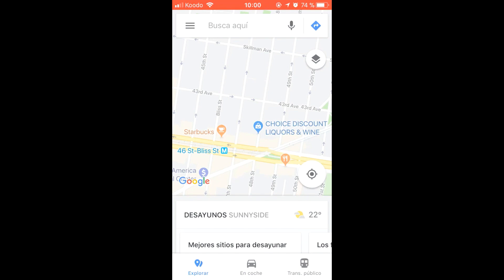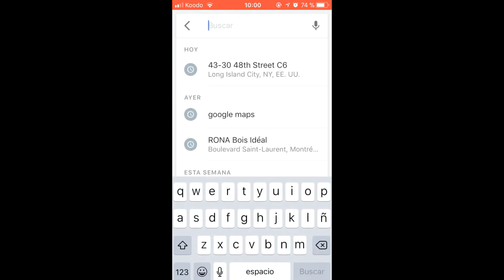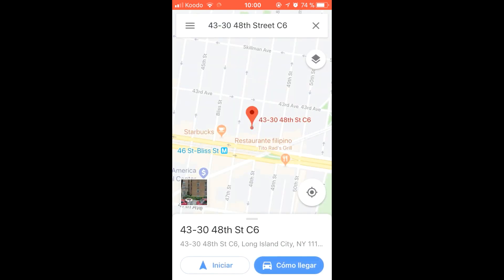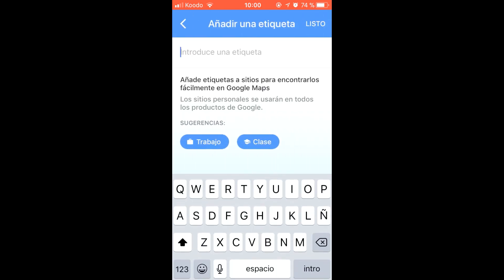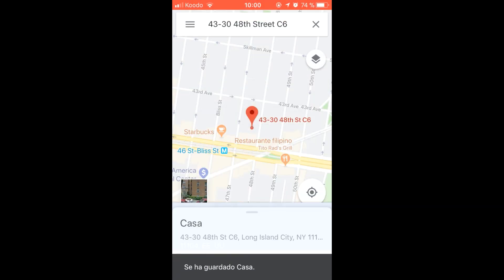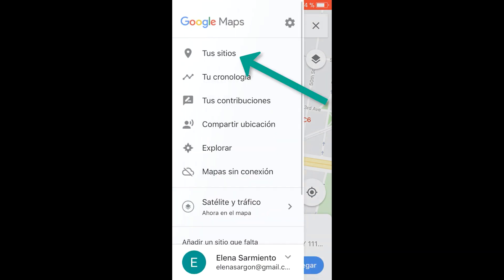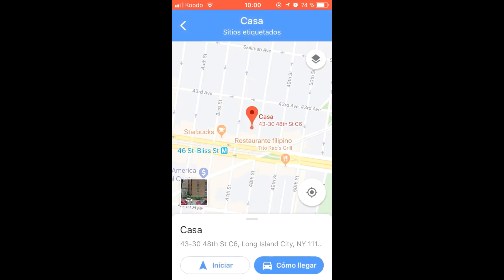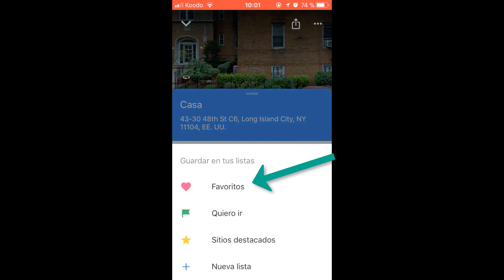How to save location in google maps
Video in which we explain how to save a destination or a location in the Google Maps gps application and thus not have to search again. It is very useful for frequent locations such as home or work, or to organize a trip that is faster and easier.